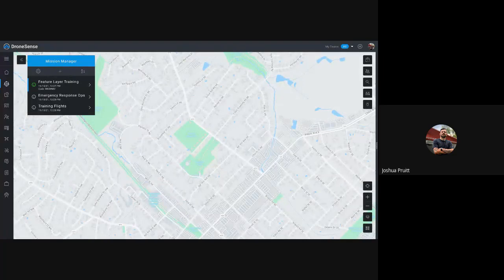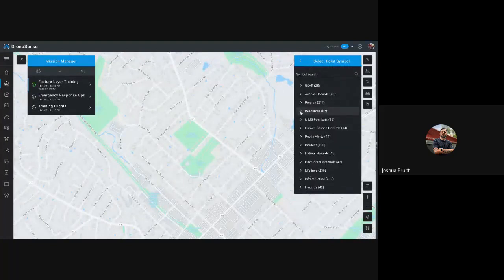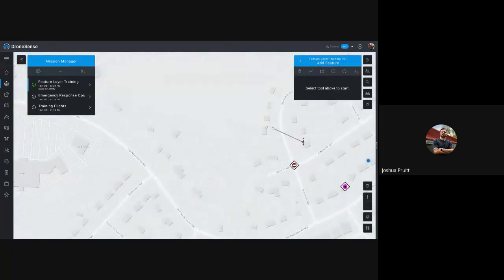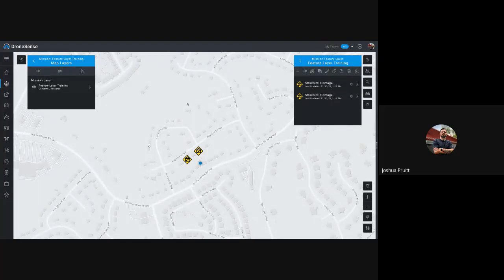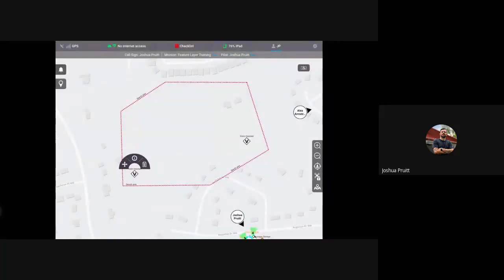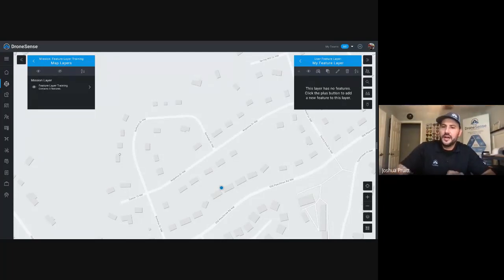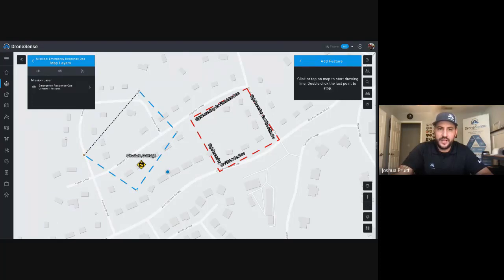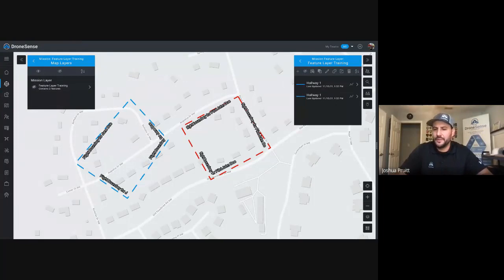Basic Training Webinar: Feature Layers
In this training session we dig into the nuts and bolts of using feature layers to further enhance your organization's situational awareness.

You'll learn how to create layers and features, the difference between organization layers and mission layers, and how to diplay and share features in missions.